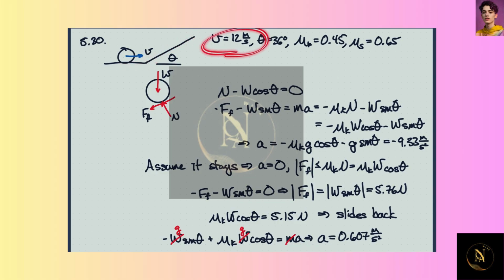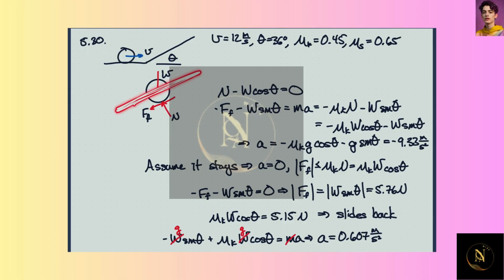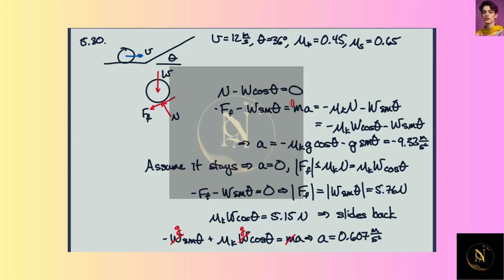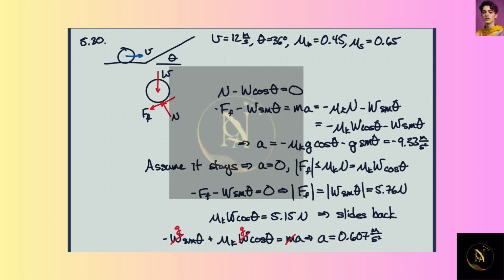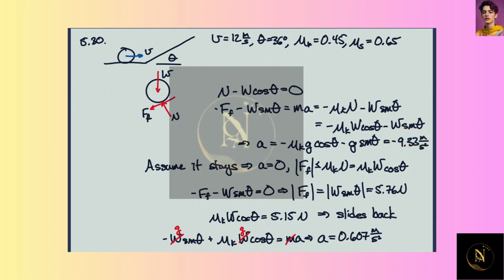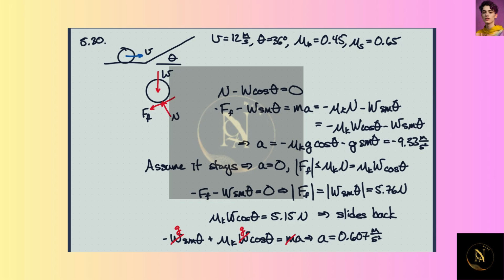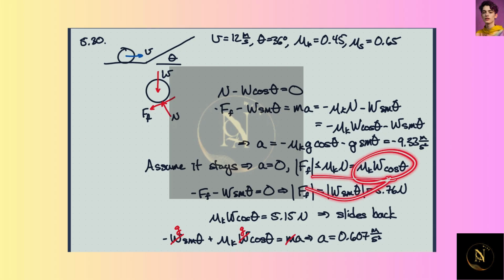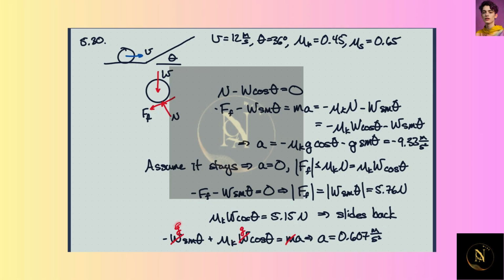Some sliding rocks approach the base of a hill with a speed of 12 m/s. The hill rises at 36 above th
Some sliding rocks approach the base of a hill with a speed of 12 m/s. The hill rises at 36 above the horizontal and has coefficients of kinetic friction and static friction of 0.45 and 0.65, respectively, with these rocks. (a) Find the acceleration of the rocks as they slide up the hill. (b) Once a rock reaches its highest point, will it stay there or slide down the hill? If it stays, show why. If it slides, find its acceleration on the way down.